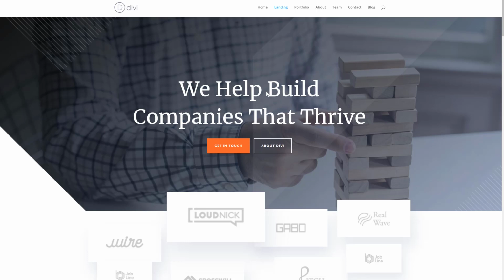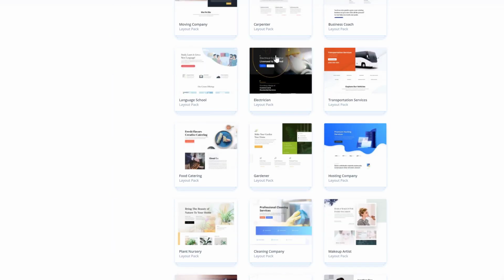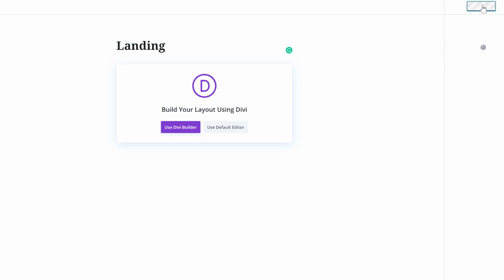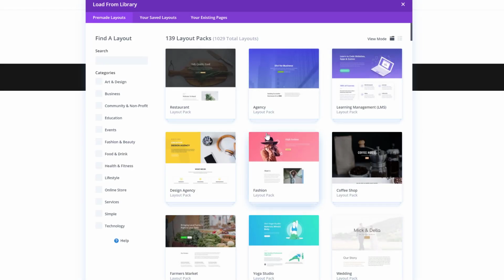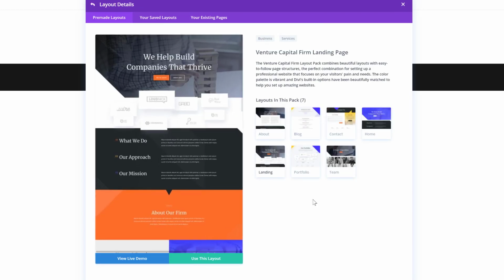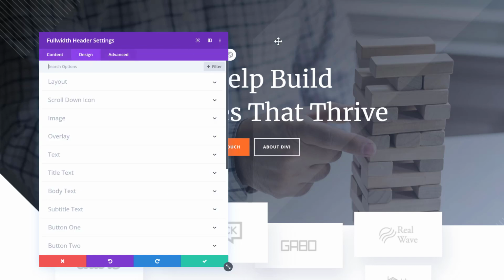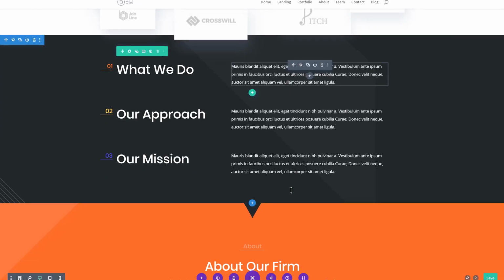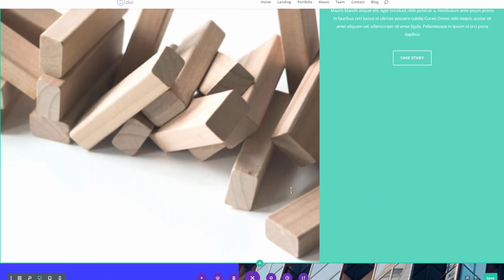Get a FREE Venture Capital Firm Layout Pack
This time around, Kenny and his team have created an awesome Venture Capital Firm Layout Pack that'll help you get a professional website up and running in no time!